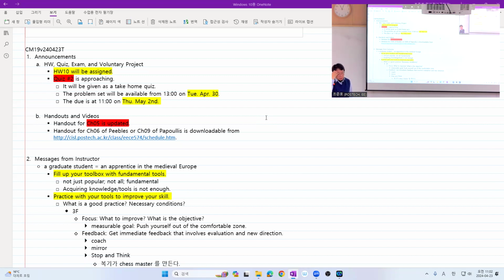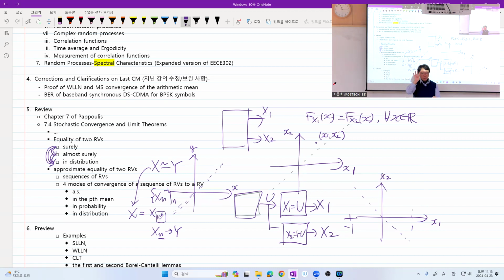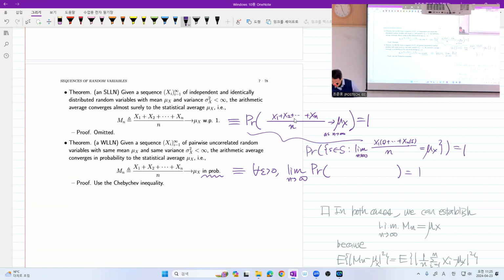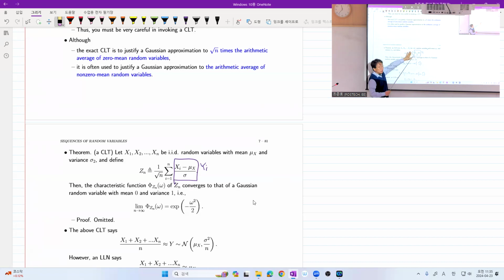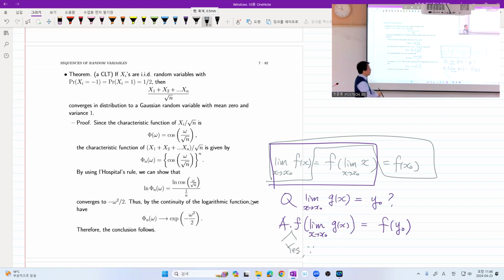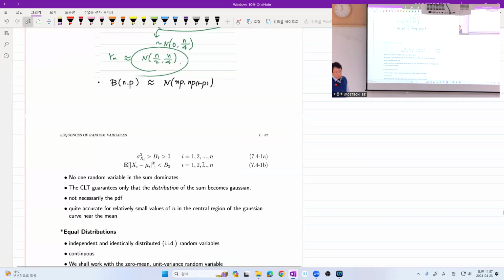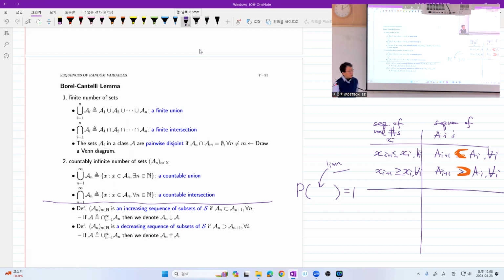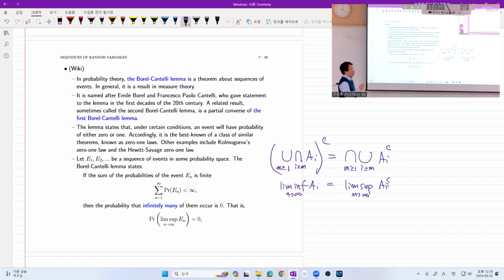19 240423T Probability and Random Process (Grad. 24-1) EECE574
Ch07 (4/6) Sequences of RVs
7.4 Stochastic Convergence and Limit Theorems (cont.)
 □ Examples
  SLLN,
  WLLN
  CLT
  the first and second Borel-Cantelli lemmas